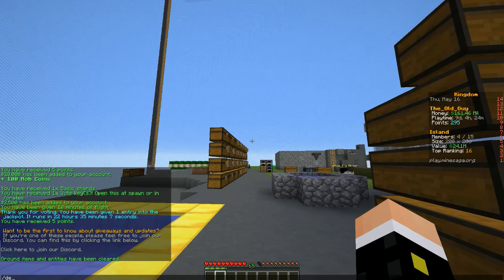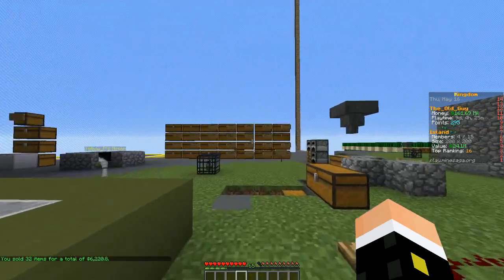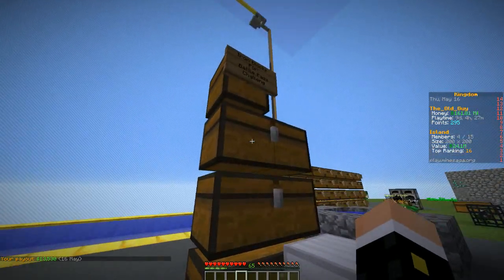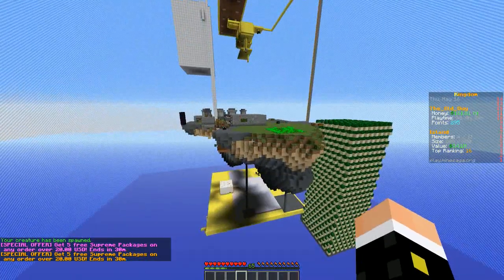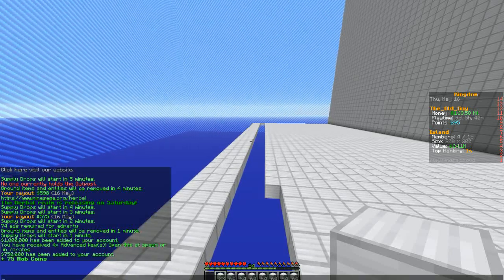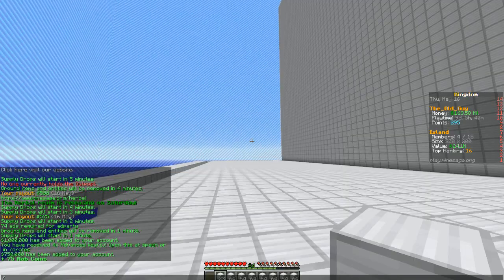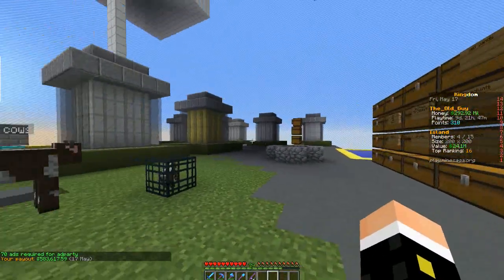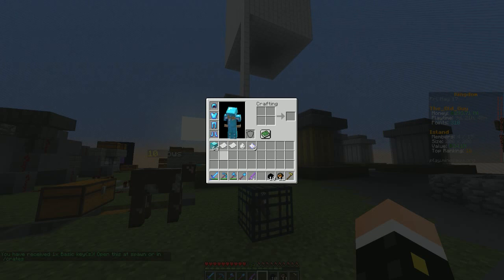MineSaga Ep 9: Big Quests Progress! Openables!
Get some more quests done! Big Loot Openbles!